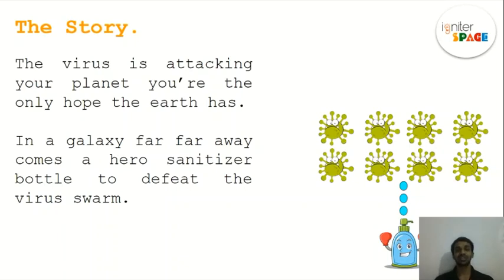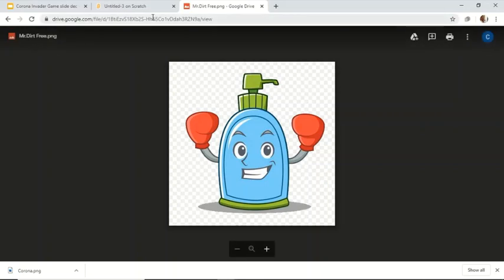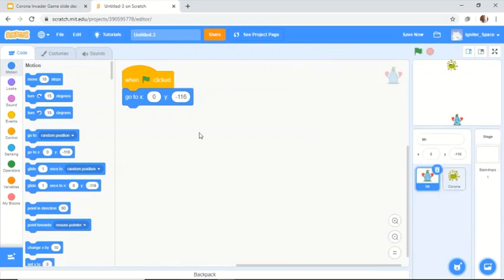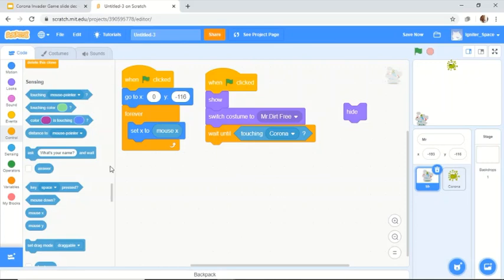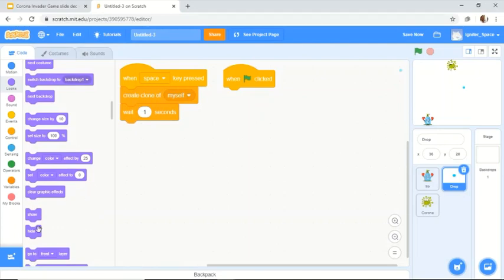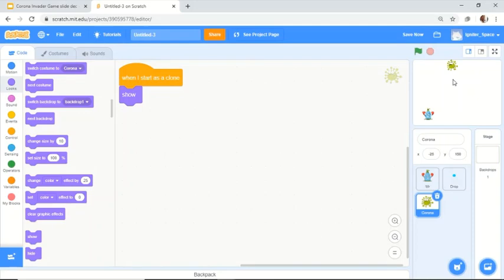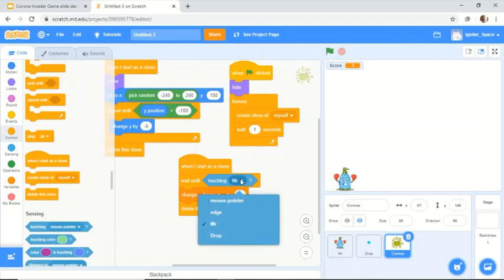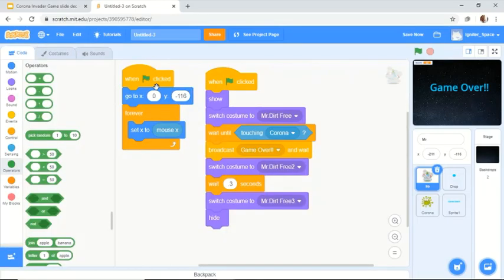IgniterSpace Robotics Workshop Series - Creating a "Corona Invaders" Game with Scratch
Download the images.